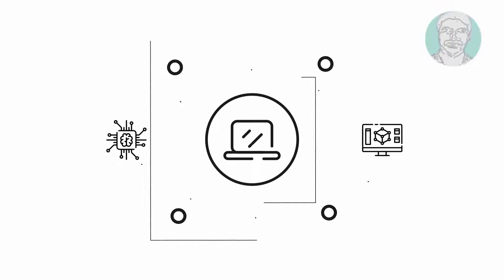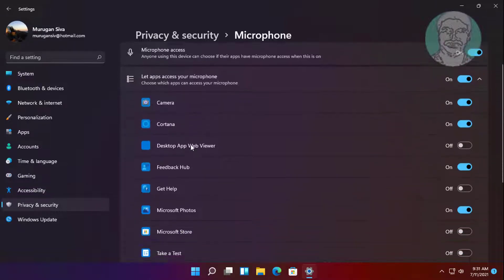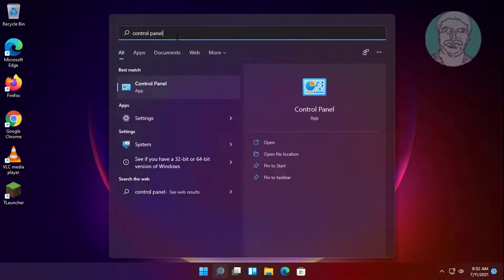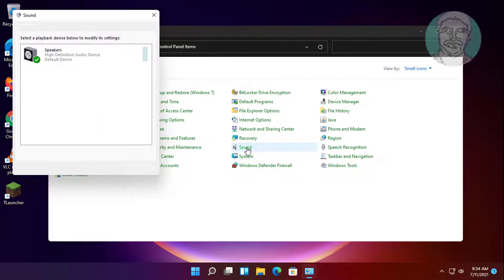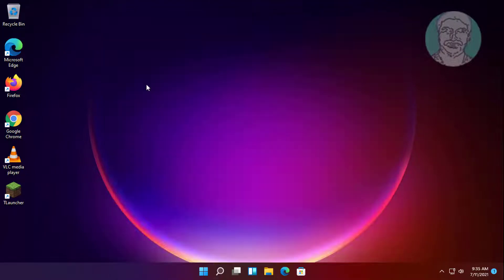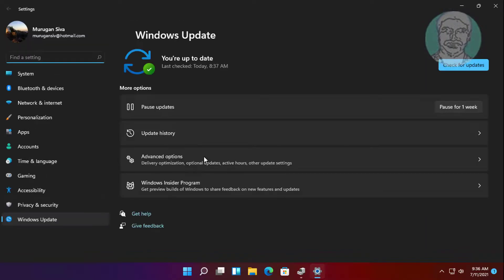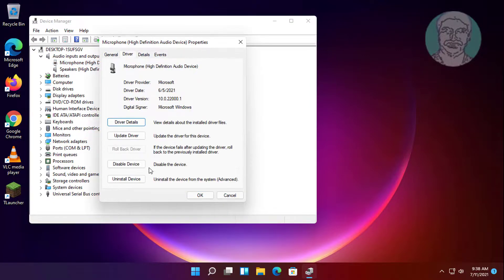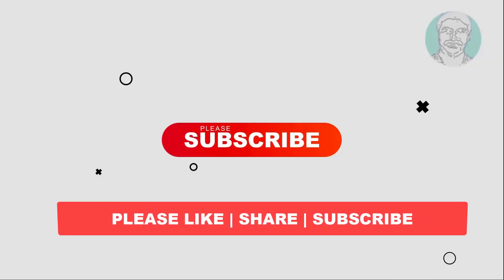Microphone Not Working on Windows 11 Fix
This Tutorial Helps to Microphone Not Working on Windows 11 Fix

00:00 Intro
00:09 Method 1 - Microphone Access to Application
01:03 Method 2 - Microphone as Default device
01:38 Method 3 - Set Maximum to Microphone
02:14 Method 4 - Update Microphone Driver
03:15 Method 5 - Uninstall Microphone Device
04:01 Closing